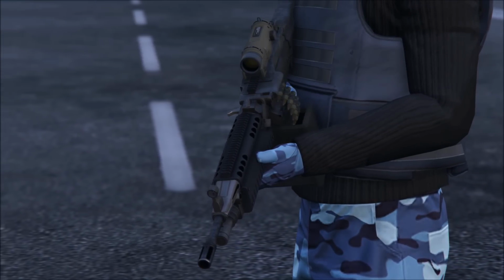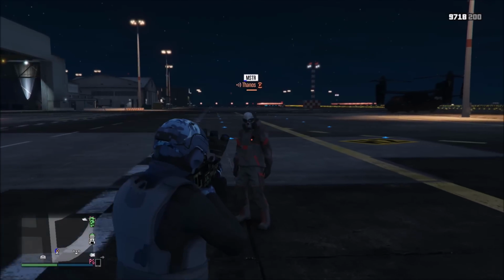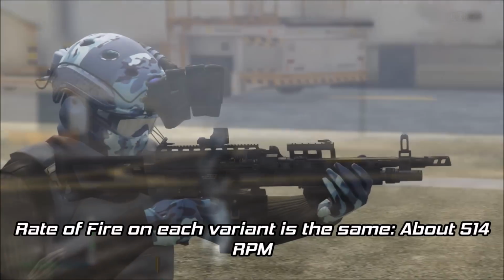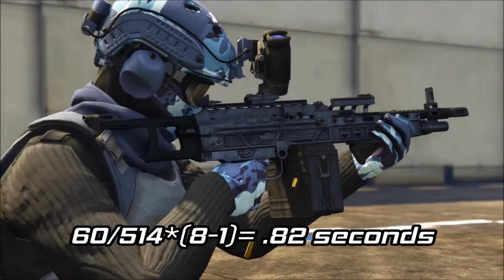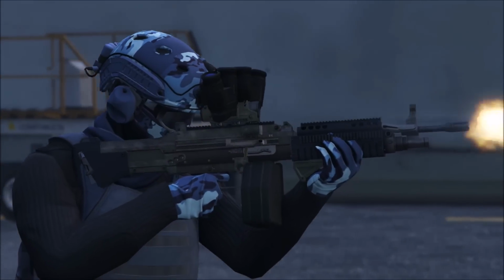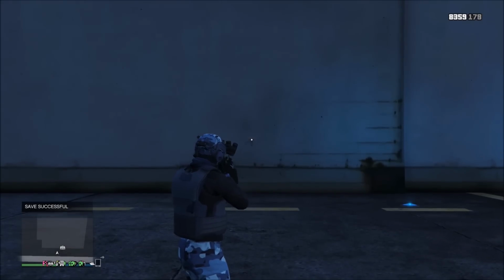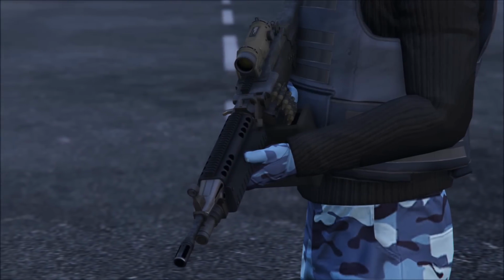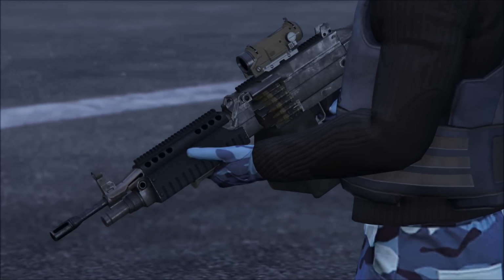GTA Online Mk 1 vs Mk 2 Weapon Guide #2: Combat MG (Stats, Comparisons, and more)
In this part of my GTA Online Weapon Guide I compare the stats of the 2 variants of the Combat MG with in depth in game testing with some math involved as well. Then we compare some stats to some other weapons in the game.

Huge thanks to my friend Thanos for helping with the testing for this video!

Check out the GTA 5 Score Channel, he makes awesome remixes of the GTA 5 Soundtrack:

Title :: Track GR Twelve
Track is composed by :: Oh No
Stems are remixed by :: TomilovSenya
Track is a property of :: Rockstar Games